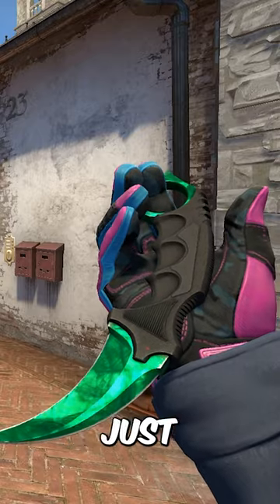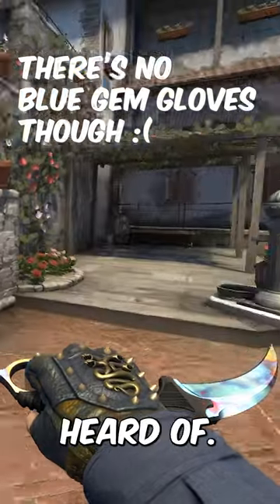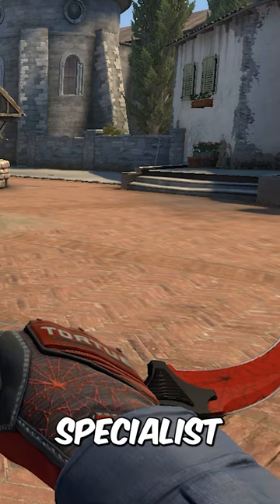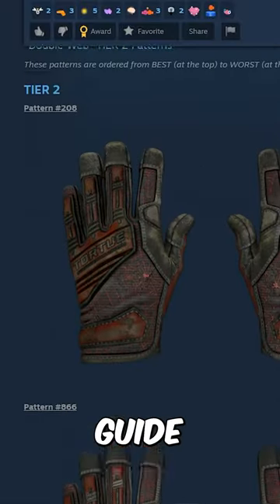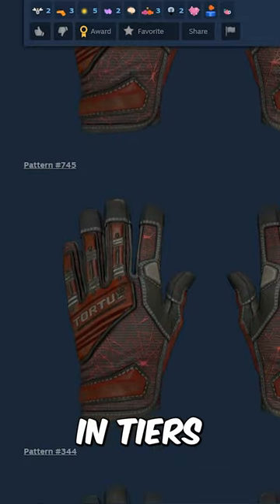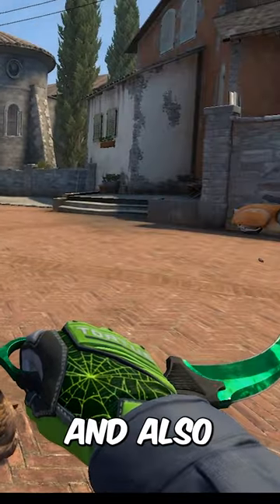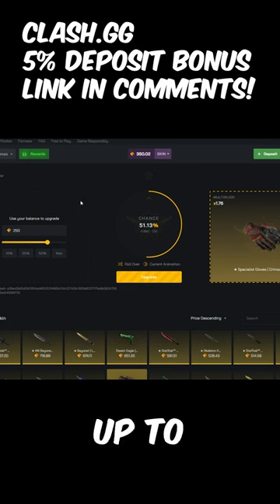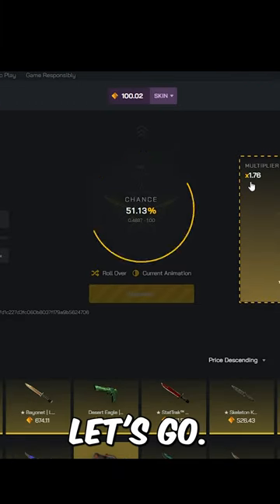The RAREST Gloves in CSGO...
[18+ ONLY] Check out ClashGG for a 5% deposit bonus! Code INCOMPETENT